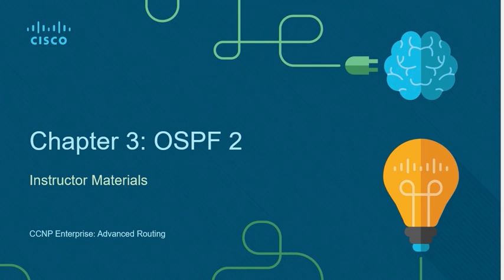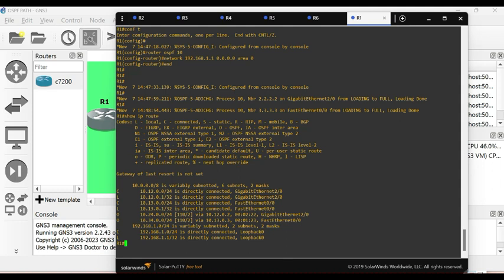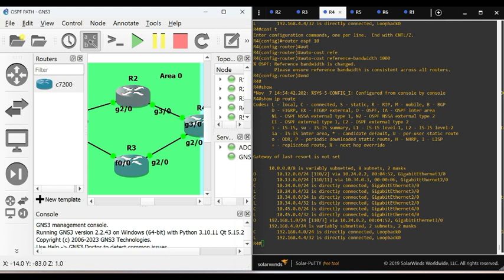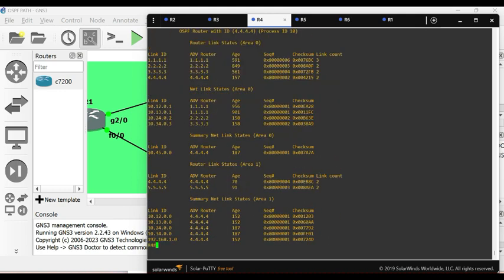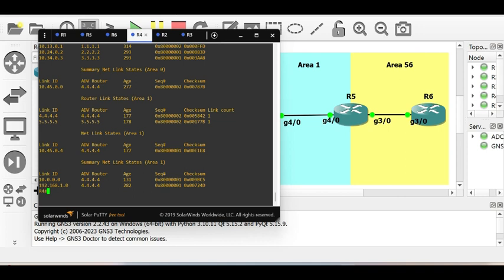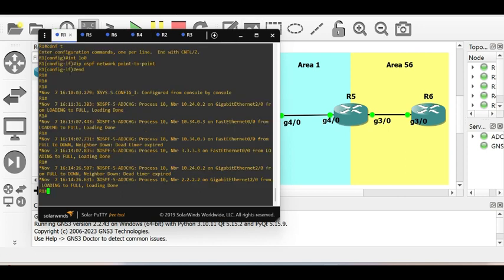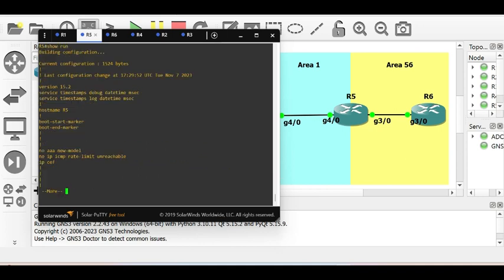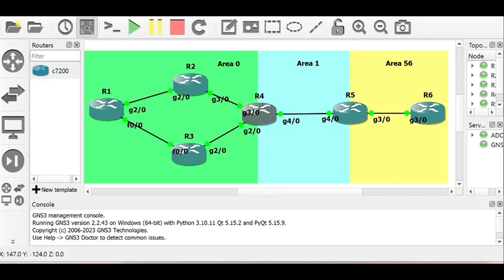ITT651 - OSPF 2